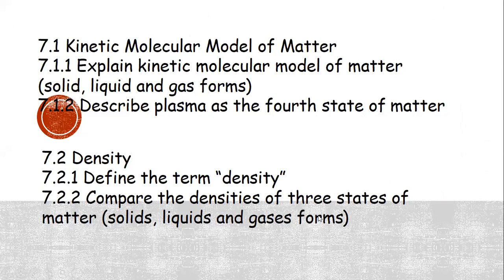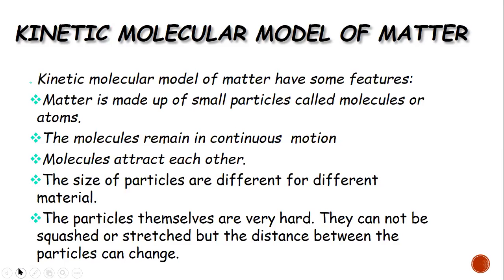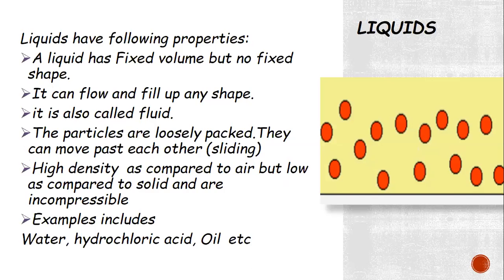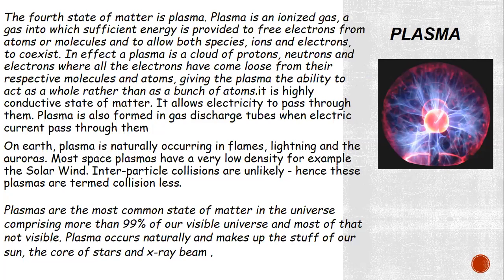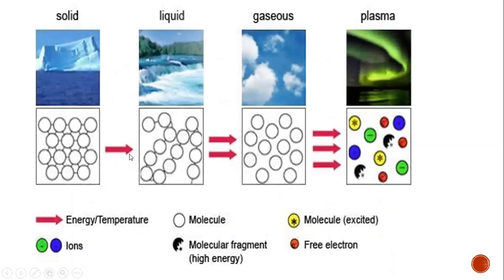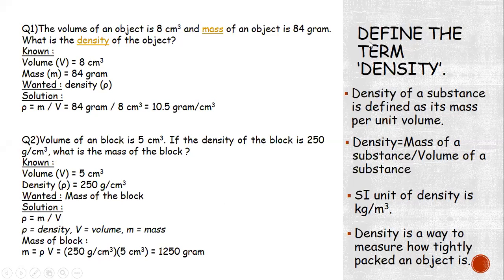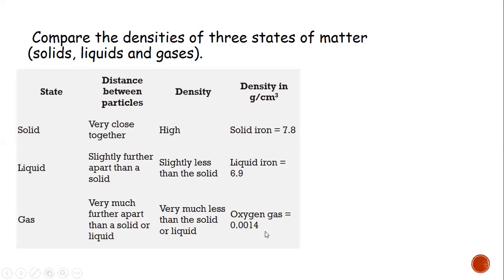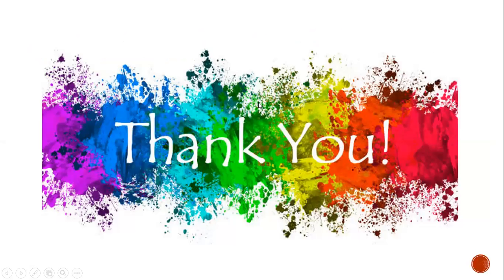properties matter lec1